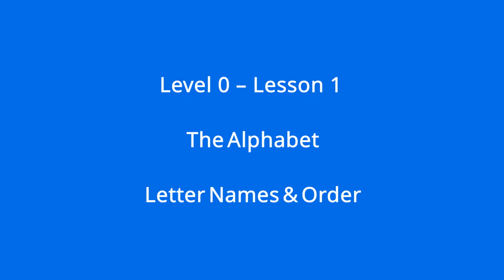English Alphabet A-Z: Learn Letter Names & Order for Absolute Beginners | Level 0 Lesson 1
Welcome to Core English!

Core English offers clear English foundations for real communication

Core English teaches the core system of English through meaning and use, creating a clear foundation for learners from any language background.

Chapters:
0:00 Introduction to the alphabet
0:25 Names of the letters of the alphabet
0:28 Letter A to E
1:34 Letter F to J
2:40 Letter K to O
3:47 Letter P to T
4:47 Letter U to Z
6:08 The order of the alphabet

In this Core English lesson, you will learn the names of the English alphabet (A–Z).
This is the first step for English beginners, adults, and ESL learners who want to build a strong foundation.

We will go through each letter, A to Z, in order, so you can practice and remember them.
Mastering the alphabet is the key to reading, writing, and speaking English with confidence.